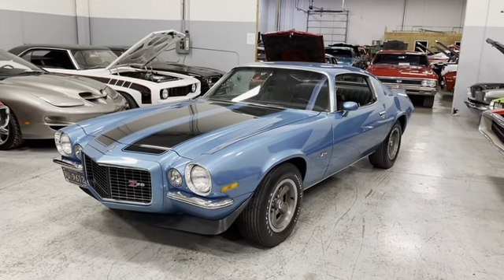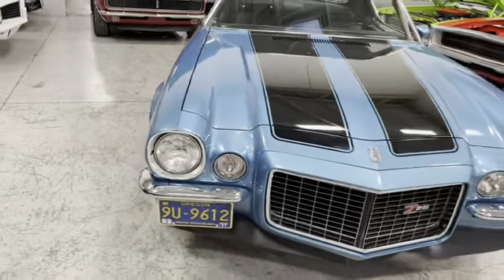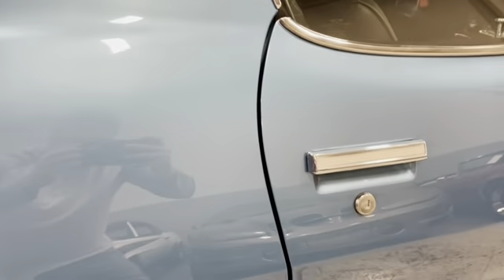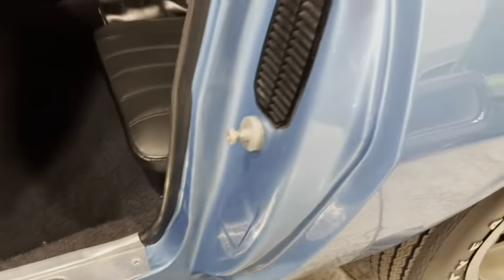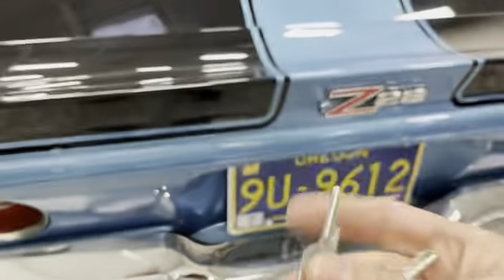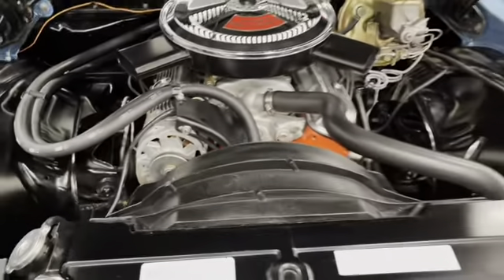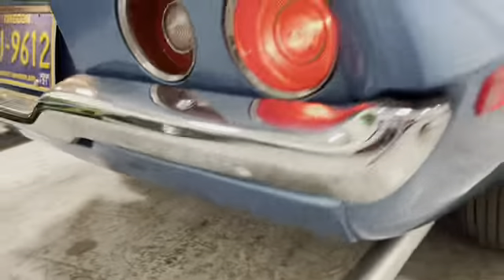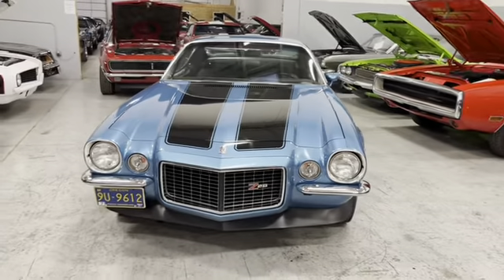(SOLD)1970 Chevrolet Camaro RS Z/28-$60,000.00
1970 1/2 Camaro RS Z/28 (Stock#281)

Beautiful West Coast car fully restored with receipts, gorgeous exterior paint,
excellent black interior, it’s a must see
true collectible item-
Real Z/28/RS Split Bumper

•Numbers Matching LT1 350 V8
•TH400 Automatic Transmission
•12 Bolt rear end- posi unit
•Black bucket seats
•Center console-Staple shifter
•Power Steering-Power Disc brakes
•Dual exhaust-Sounds great
•Correct Wheels-Goodyear Tires
•Modern Vintage stereo

Check out over 90 photos
Watch my 10 minute video

•100% Financing is available
•Monthly Payment:$853.24 to $934.87
•Interest rate / APR:5.19% to 7.99%
•Exact rate is determined credit profile
•Insured Delivery to your garage
•100% Feedback dealership